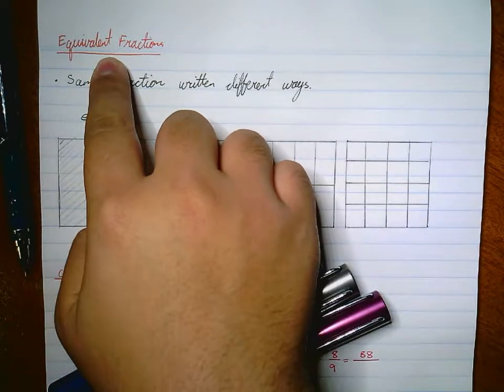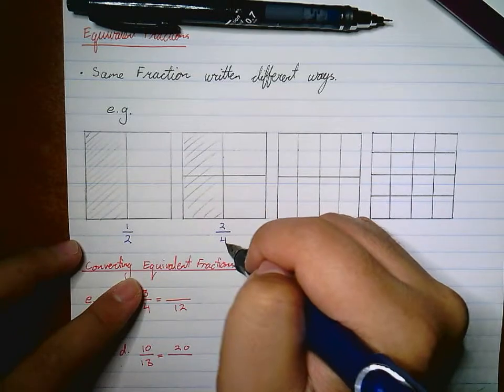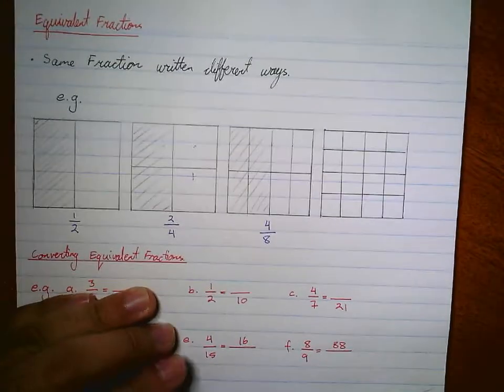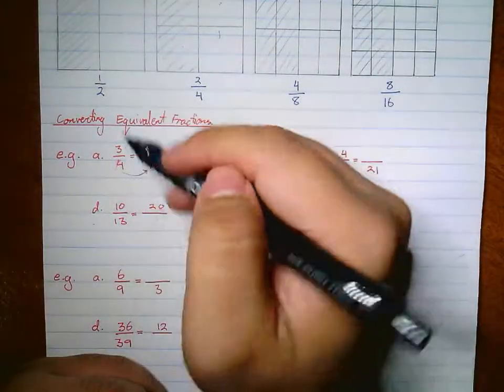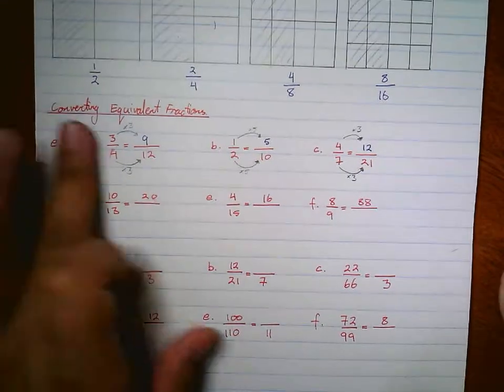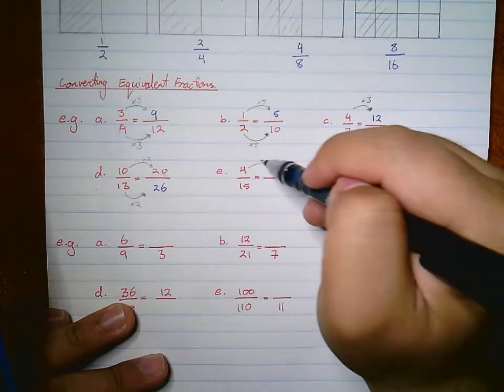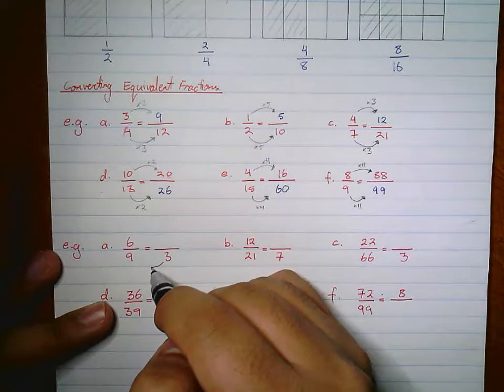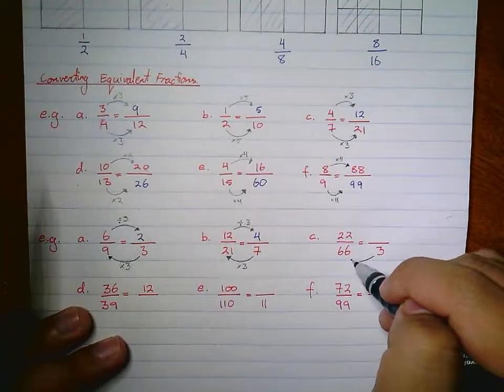Converting Between Equivalent Fractions